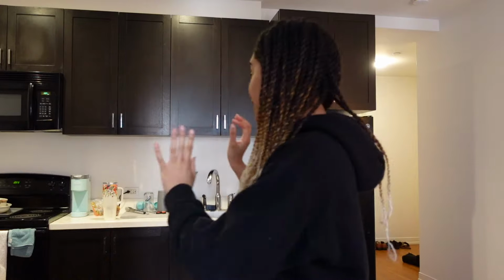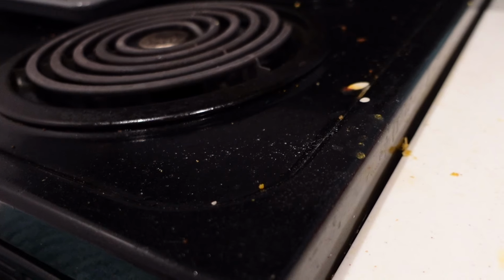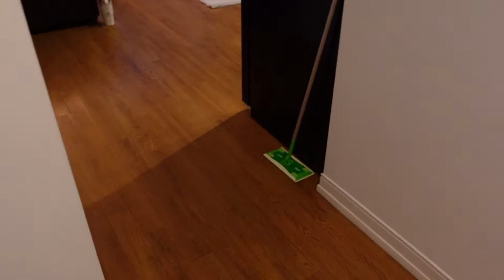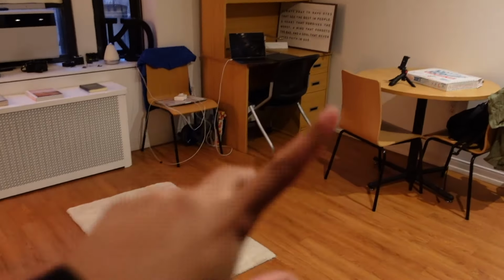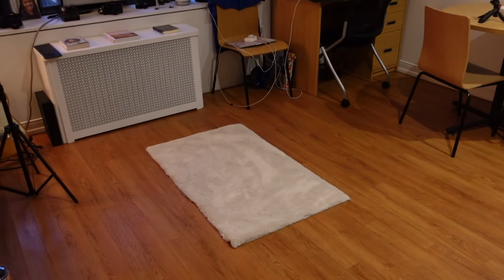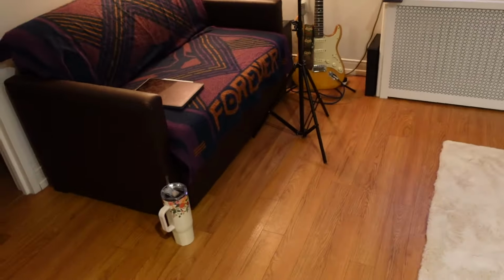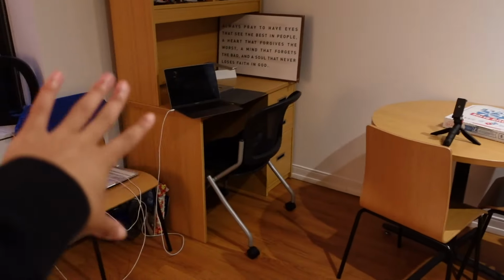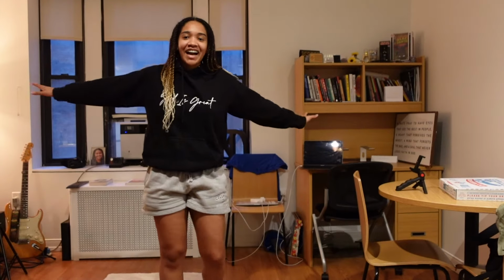*self care diaries* let's be productive + dishes + laundry + cleaning + updated apartment tour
hey girlies!! this week i have a productivity video for you! my apartment was a mess and i needed to clean it and what better motivation to do so than bringing yall with me! love yall!

NEW VIDEOS EVERY M&W @ 5 EST

*SOCIALS* - instagram
Personal : @_iamkirarai

*FAQS*
Name: kirarai
Age: 23
Hometown: Houston, TX
Camera: Sony ZV-1
Editing Software: Final Cut Pro  & CanvaPro

Hebrews 12:
“The fundamental fact of existence is that this trust in God, this faith, is the firm foundation under everything that makes life worth living”

1 Corinthians 13: 4-8
“Love is patient. Love is kind. It does not envy. It does not boast, it is not proud. It does not dishonor others, it is not self-seeking, it is not easily angered, it keeps no record of wrongs. Love does not delight in evil but rejoices in the truth. It always protects, always trusts, always hopes, always preserves. Love never fails.”